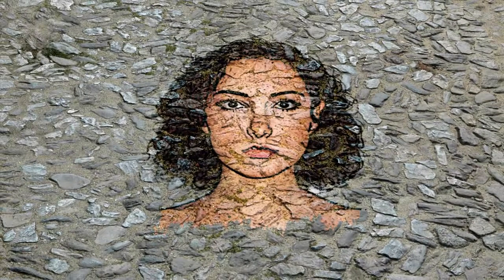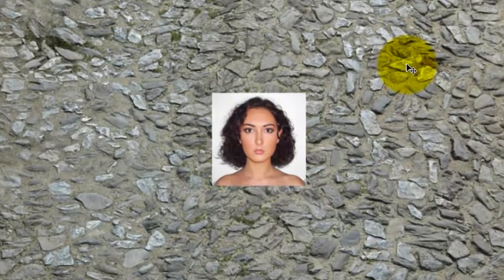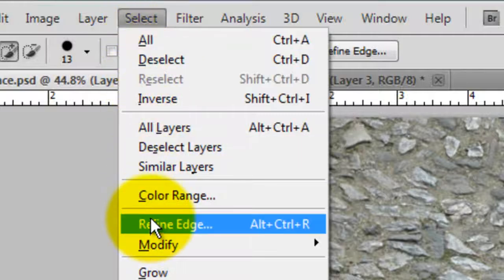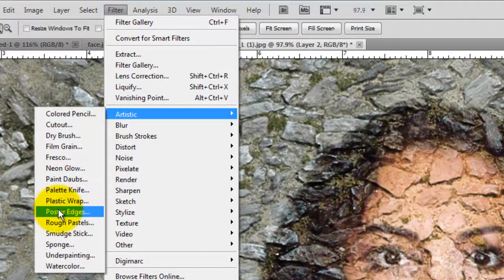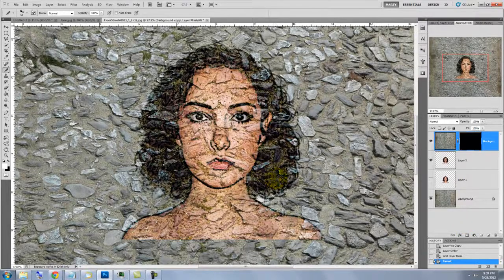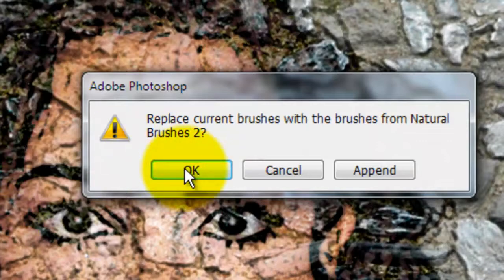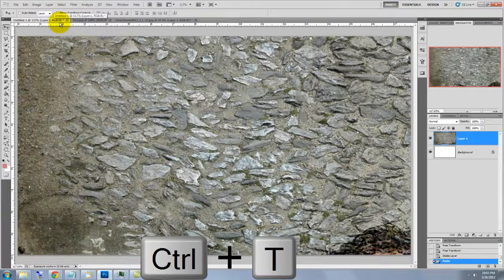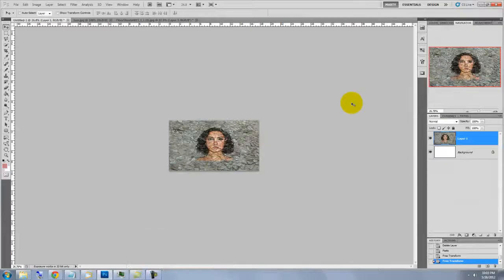Photoshop Tutorial: How to Transform a Photo into a Sidewalk PORTRAIT.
Photoshop tutorial showing how to transform a photo of someone or something into a portrait painted on a rough surface like cobblestones.